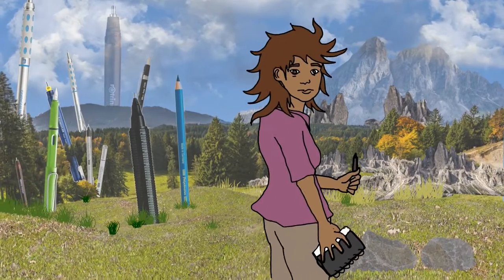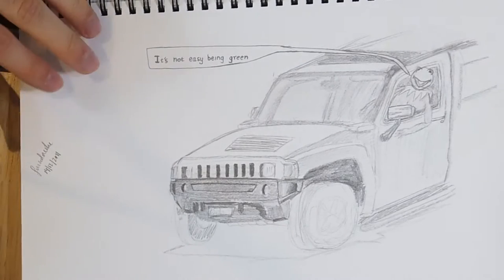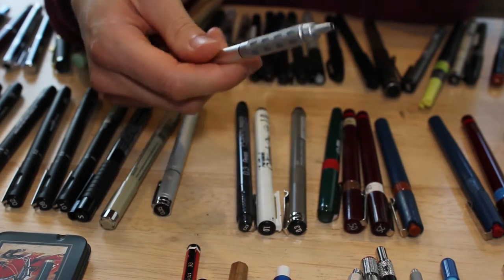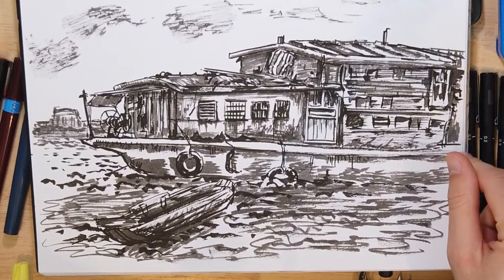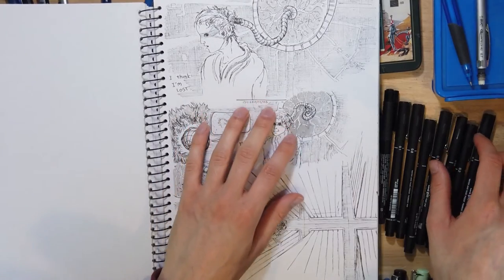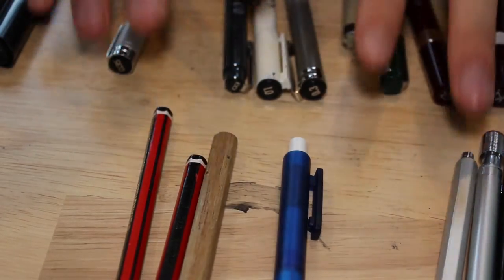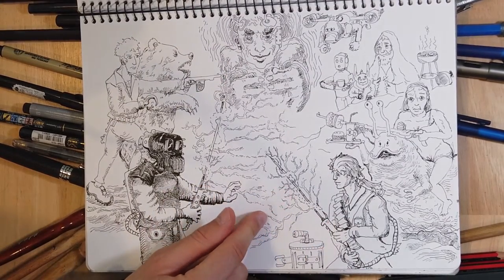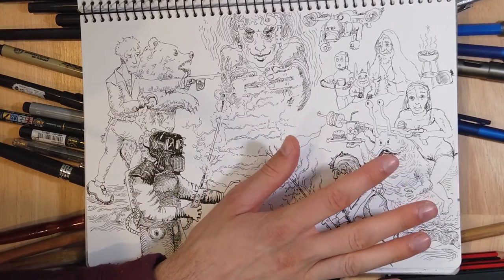The hunt for the perfect pen and pencil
In this video I show you the best pen and pencil you could ever draw with... or maybe I don't...

OK I don't. It's a video where I give you a lecture about the obvious for like 16 minutes. About buying art supplies. Then I attempt to show you some pens and pencils and my progress as an artist, but I get distracted and continue ranting on about my own stupidity.